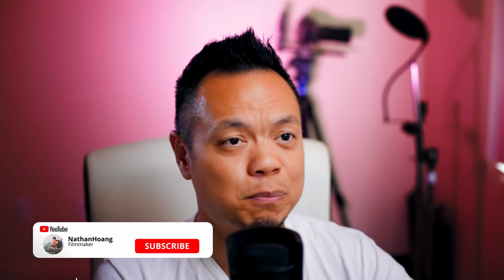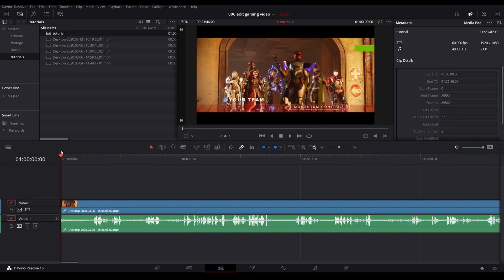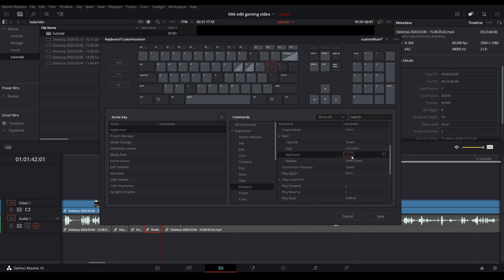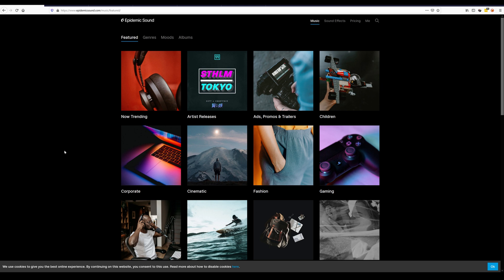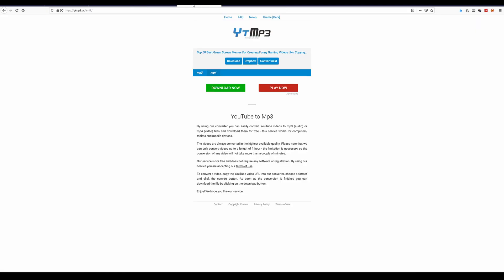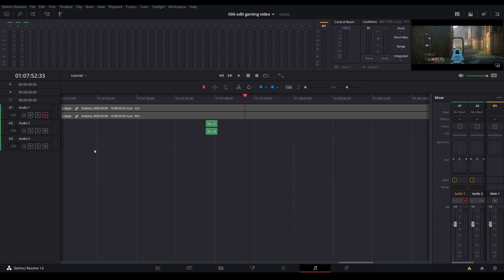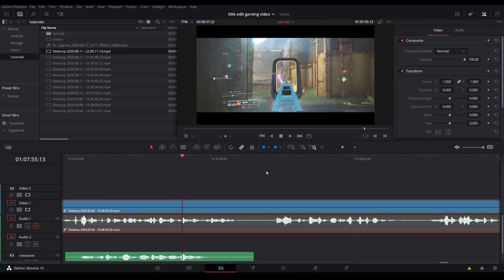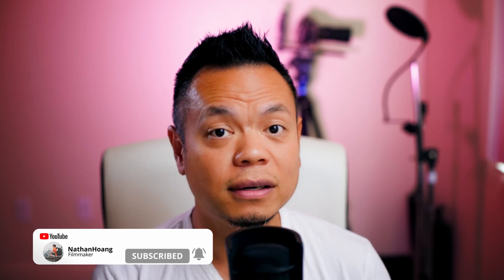How to EDIT GAMING VIDEOS in DaVinci Resolve 16 \\ Quick tips for BEGINNERS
A beginner's guide on how to edit your walk-throughs, funny montages, game guides videos, quick tips for you to edit faster.

Timestamps:
0:00 In today's video
0:36 What is your style?
0:45 24p or 60p
1:27 Short keys (JKL)
3:43 Music platforms
4:56 Meme w/ green screen
6:21 Voice-over
8:07 Export settings